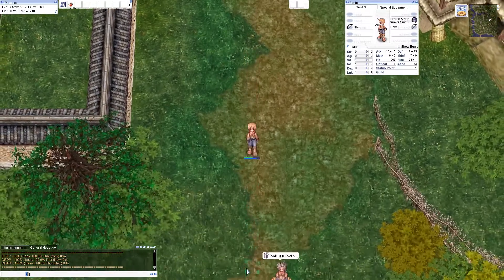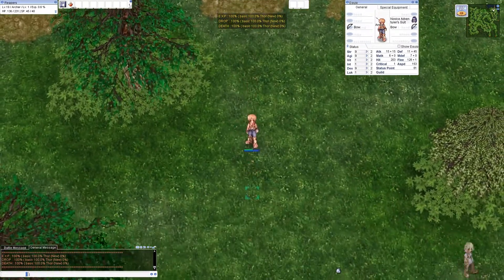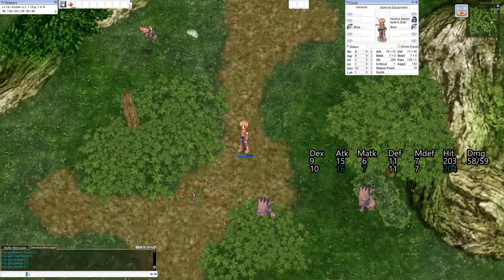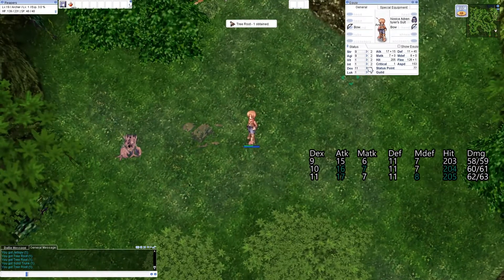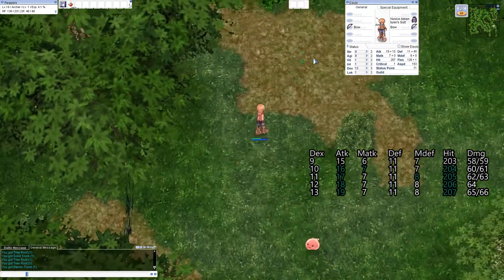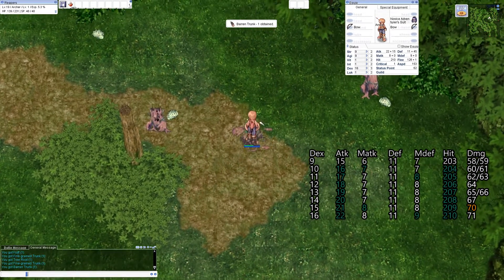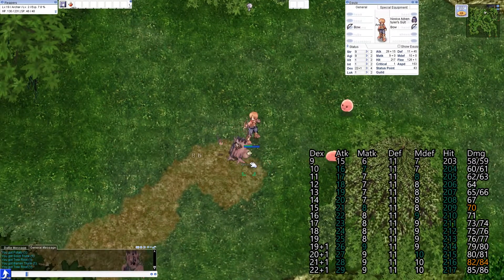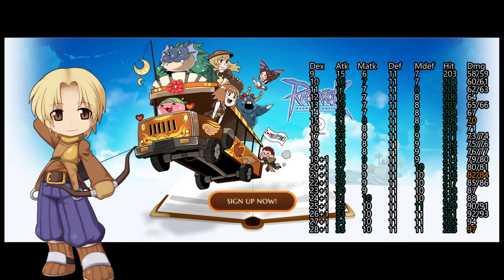Ragnarok Online Philippines 2017 | Dexterity for Archers! | There's something weird going on!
Hey guys!

Another video yet again on checking how dexterity affects your character's overall stats. Now, our focus is on the archer class!

If you have been playing Ragnarok Online, I'm sure you know dexterity is a must for archers.. but do you know it all too well? When I was preparing this video, I noticed something weird going on the numbers. Check it out and let me know if you have an idea!